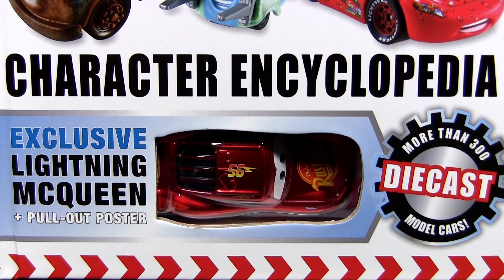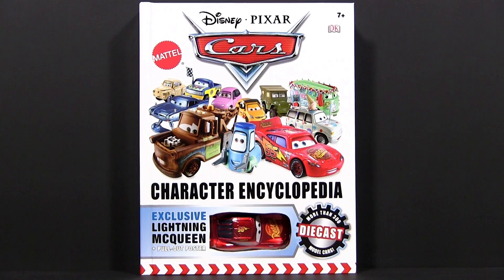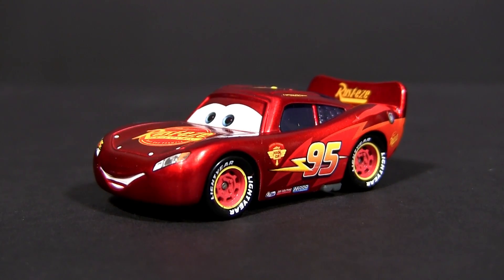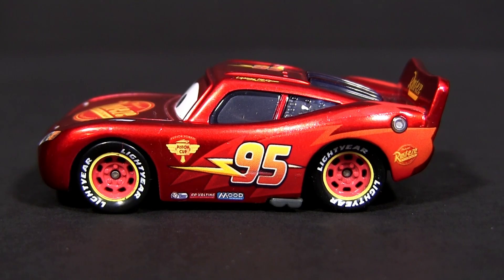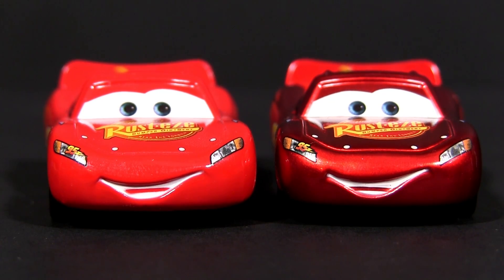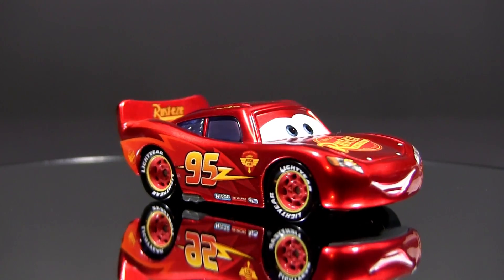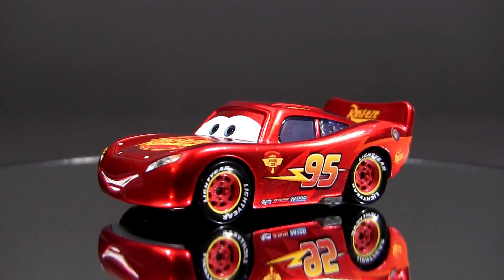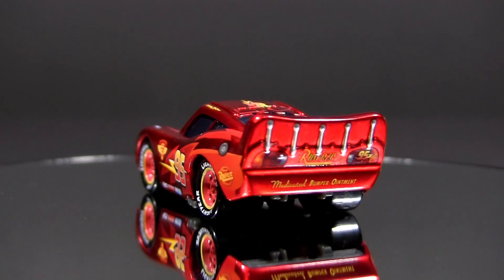Cars 2 Metallic Hudson Hornet Piston Cup Lightning McQueen Ransburg Disney Encyclopedia DK Exclusive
Hello Cars fans. Today we will show you the new metallic Hudson Hornet Piston Cup Lightning Mc Queen that is an exclusive to the "Cars Character Encyclopedia" from DK-Publishing.

Right now available at Amazon.com:

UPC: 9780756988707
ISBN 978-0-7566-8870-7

Lightning McQueen:
In the sequel, Lightning returns, but as a deuteragonist.

This time around, Lightning is racing in the first ever World Grand Prix to determine who's the world's fastest car. But the road to the championship is filled with plenty of potholes, detours, and hilarious surprises.

Number 95 Lightning McQueen is still a hotshot racecar, but his rookie days are past him. Now a permanent resident of Radiator Springs, Lightning has become a bona fide worldwide celebrity as winner of four Piston Cups.
 After his latest win, Lightning returns home to enjoy life in the slow lane for a while with sweetheart Sally, best friend Mater and the rest of his Radiator Springs family. His off-season is unexpectedly cut short when Mater inadvertently prompts Lightning to enter the World Grand Prix, a high profile, three-part exhibition race that will take him around the globe.

With a fresh custom paint job and real, working headlights, Lightning sets off to Japan, Italy and England with Mater in tow for the adventure of a lifetime.

Mattel Cars 2 Singles Overview:
1) Race Team Mater
2) Finn McMissile
3) Lightning McQueen with Racing Wheels
4) Francesco Bernoulli
5) Holley Shiftwell
6) Professor Z
7) Jeff Gorvette
8) Carla Veloso
9) Raoul Caroule
10) Race Team Guido
11) Race Team Luigi
12) Acer
13) Grem
14) Race Team Fillmore
15) Race Team Sarge
16) Rod "Torque" Redline
17) Miles Axlerod
18) Petrov Trunkov
19) Hydraulic Ramone
20) Nigel Gearsley
21) Max Schnell
22) Shu Todoroki
23) Miguel Camino
24) Lewis Hamilton
25) Carlo Maserati
26) Hudson Hornet Piston Cup Lightning McQueen
27) Mel Dorado
28) Vladimir Trunkov
29) Radiator Springs Ramone (Chase)
30) Victor Hugo
31) Don Crumlin
32) Officer Murakarmi  (Chase)
33) Becky Wheelin (Chase)
34) Acer with Torch
35) Kabuto
36) Rip Clutchgoneski
37) Bindo
38) Celine Dephare (Chase)
39) Erik Laneley
40) Cartney Brakin
41) Galloping Geargrinder
42) Prince Wheeliam